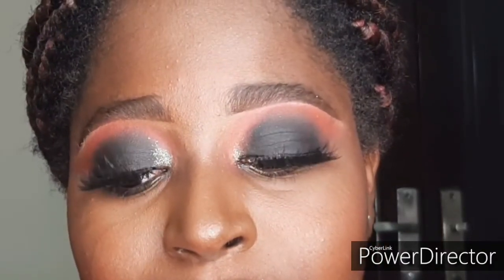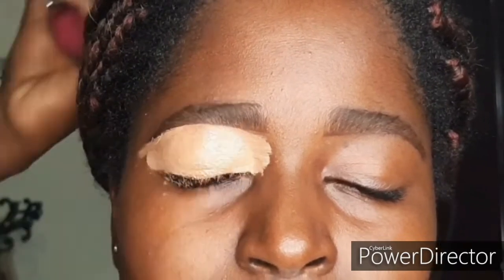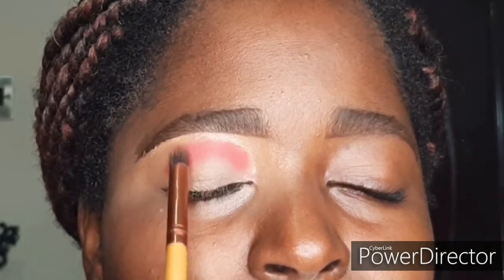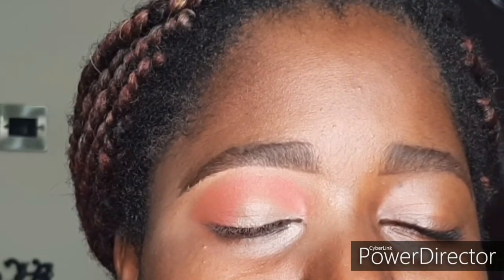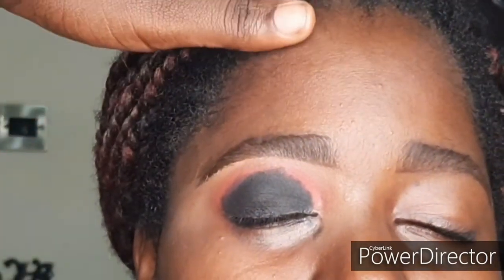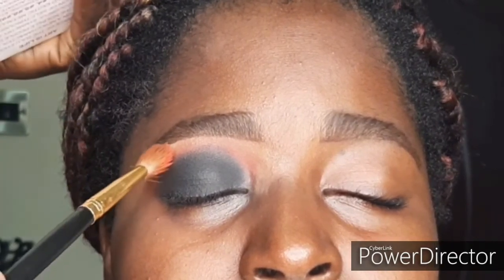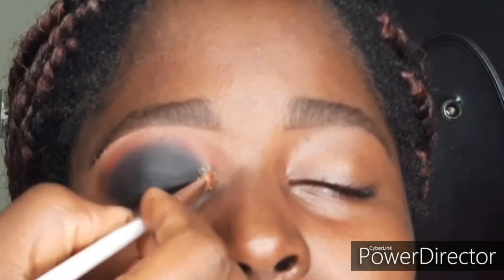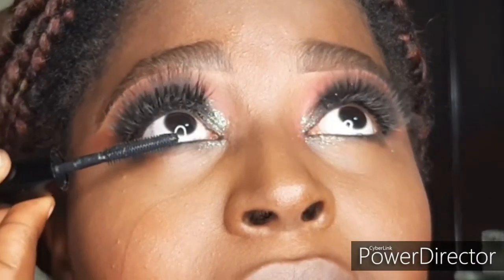BLACK SMOKY, SMOKEY EYE TUTORIAL FOR BEGINNERS.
Tips to achieve the perfect smoky eye.